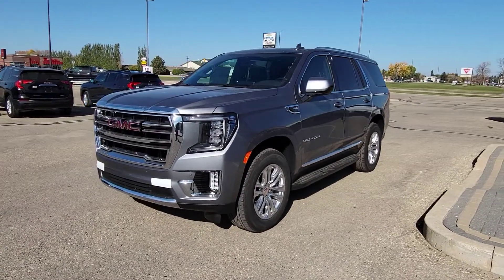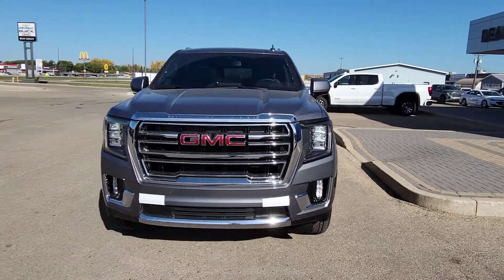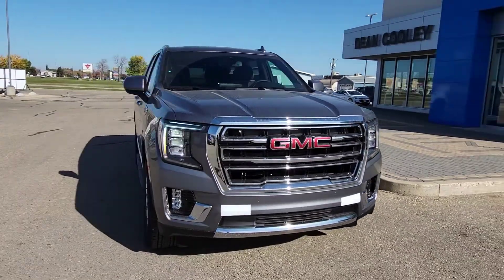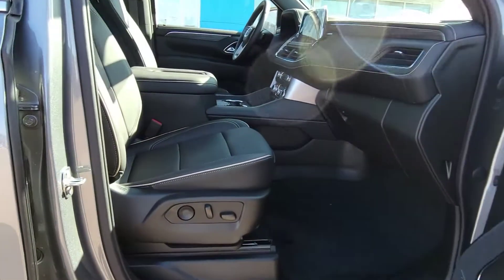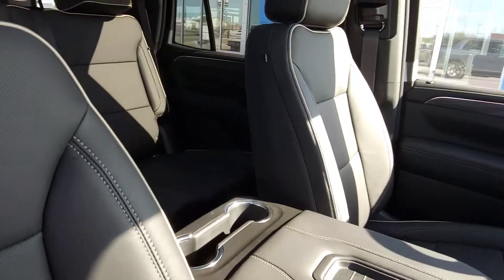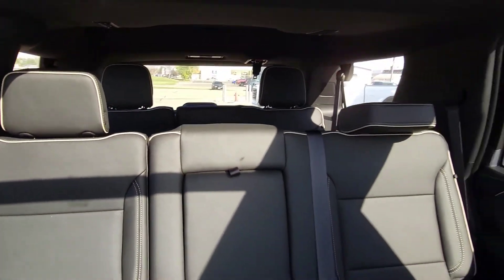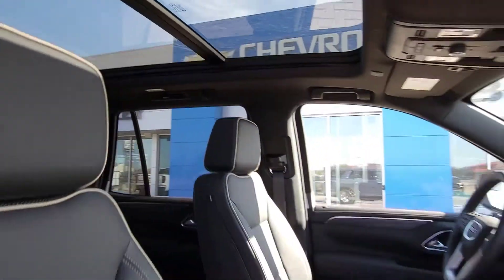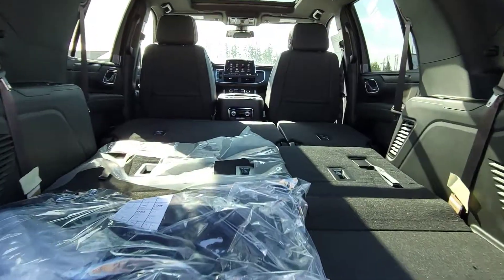2021 GMC Yukon SLT D4006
Virtual tour